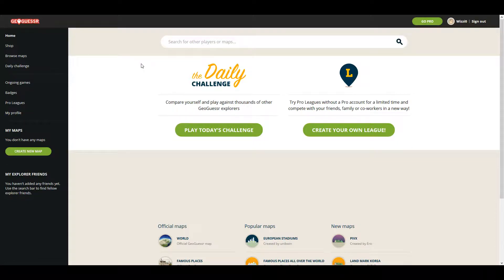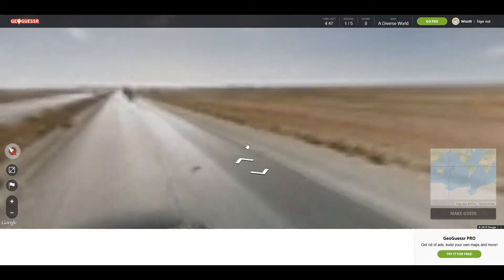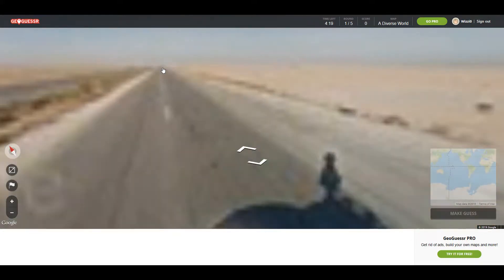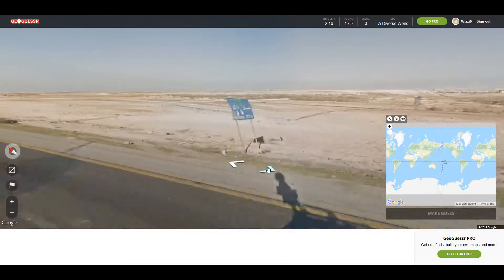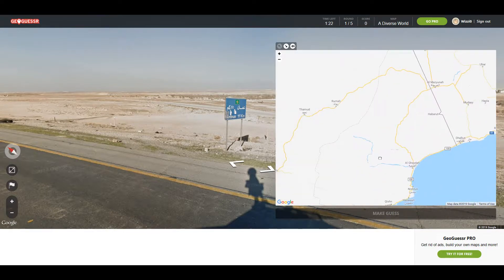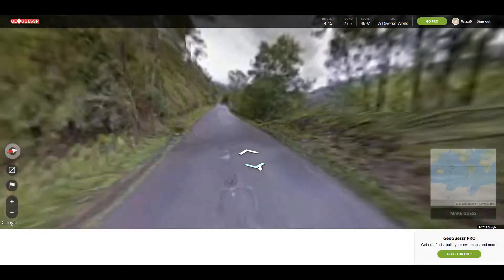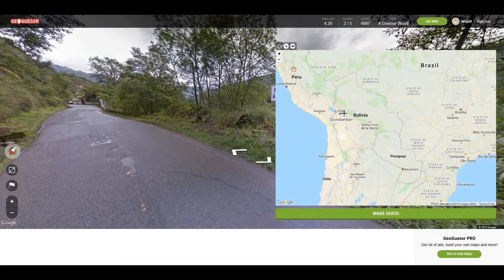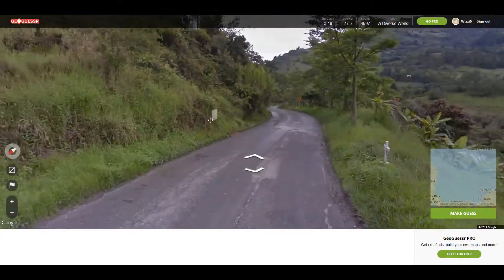GeoGuessr 148 - I Think I'm Getting Better At These World Challenges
Welcome to another episode of GeoGuessr.  In this video I play another world challenge on A Diverse World map.  In almost all of the rounds I manage to find route numbers that ended up helping me, except for one round in which it ended up throwing me off a little bit.  I also had another round in which I should have stuck with my gut, and it ended up costing me a little bit.

Let me know if you prefer the World challenge or the United States challenge, or if you would like to see me do a different challenge.